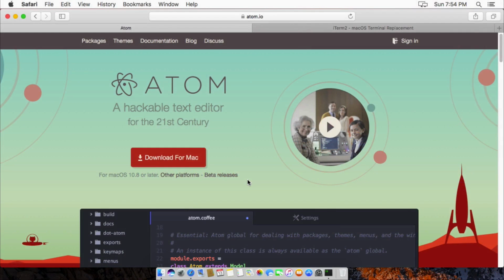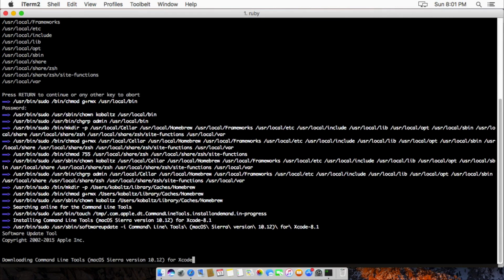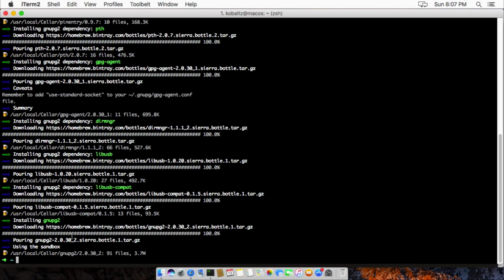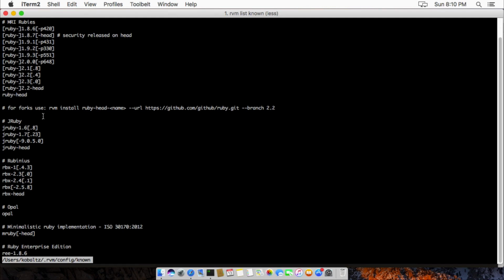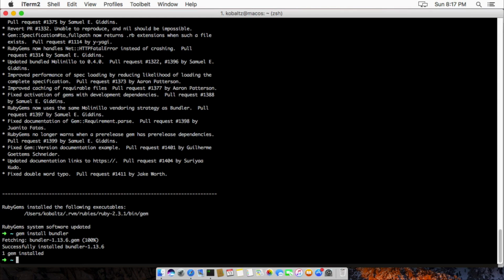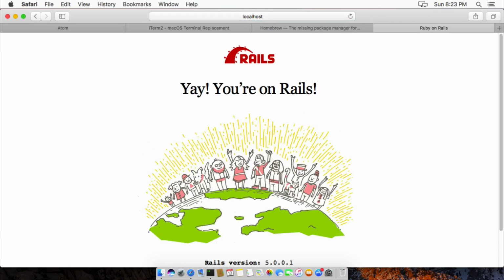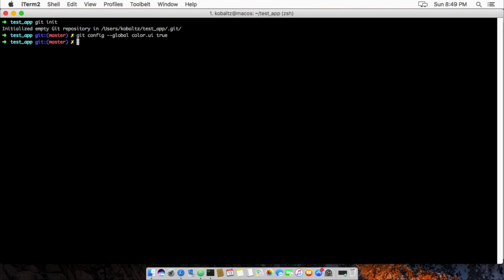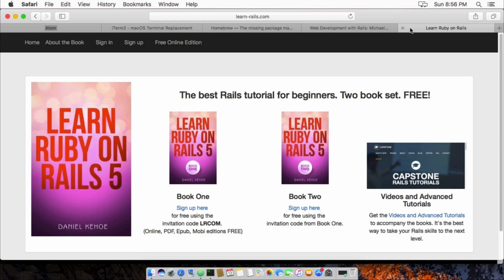Episode #054 - Getting Started - Ruby on Rails - Development Environment yt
Here is a simple workflow of setting up a new development environment. From Homebrew, ZSH, Atom,  and RVM, learn how to easily get your macOS environment up and running.